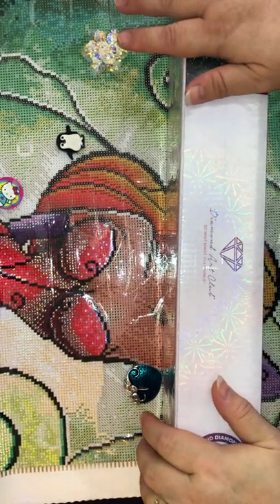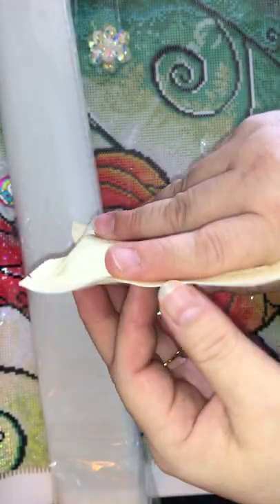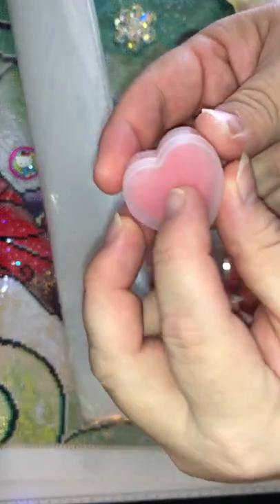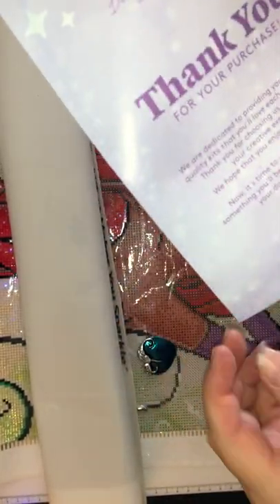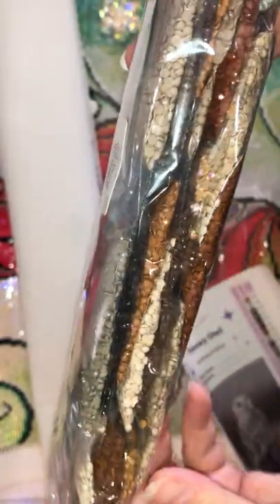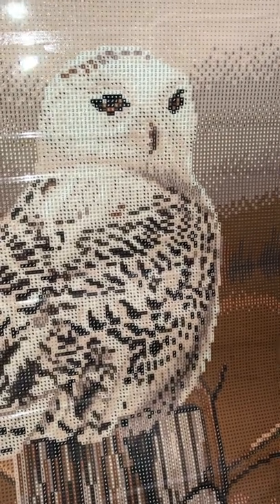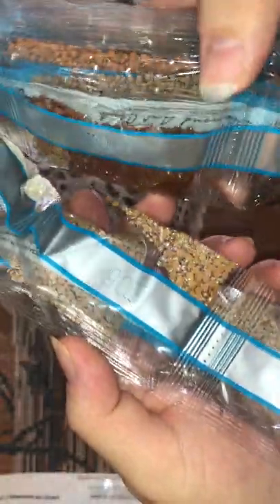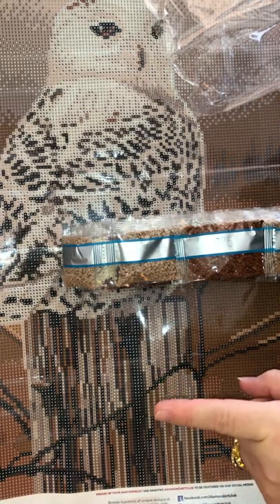Unboxing Diamond Art Club “Snowy Owl 🦉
Snowy Owl by Richard Clifton
Size 17x22”(43x56 cm)
Round